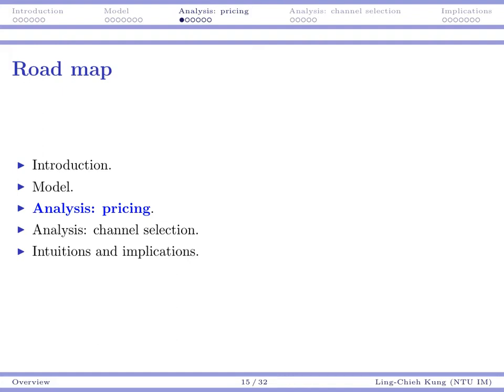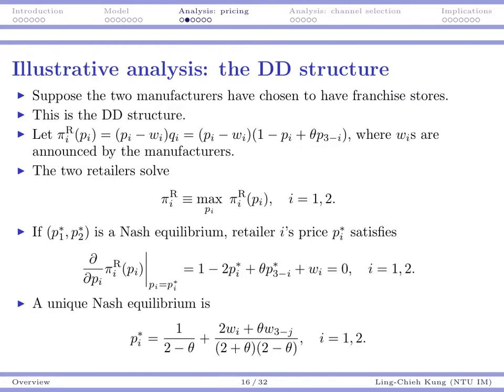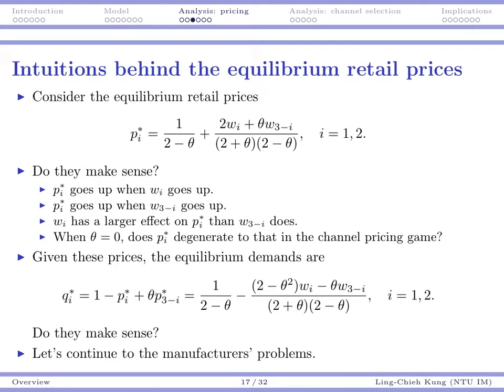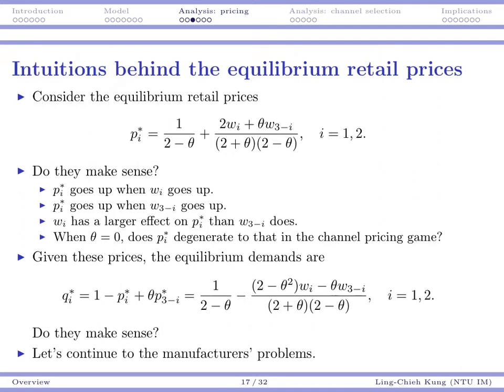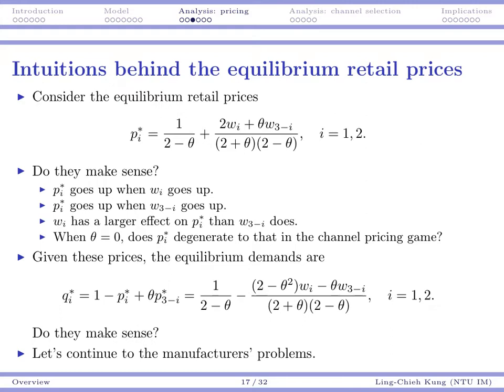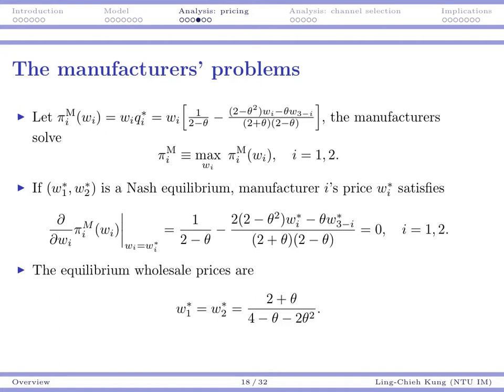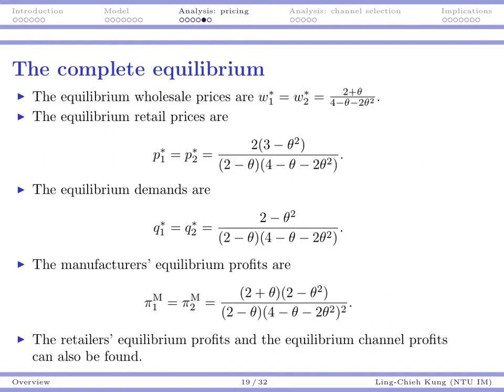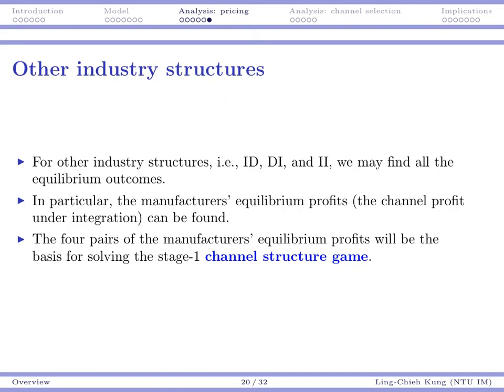Lecture 3.3 for 2014/9/29 (IE 2014)